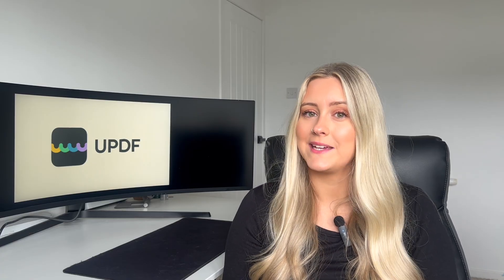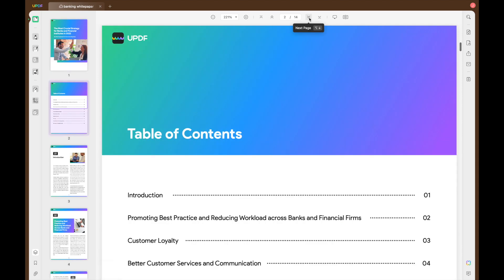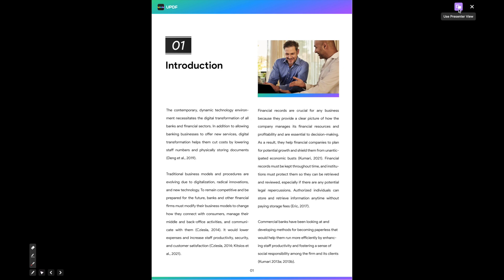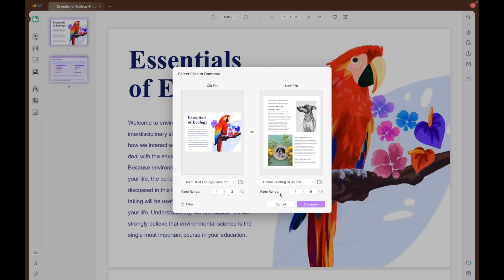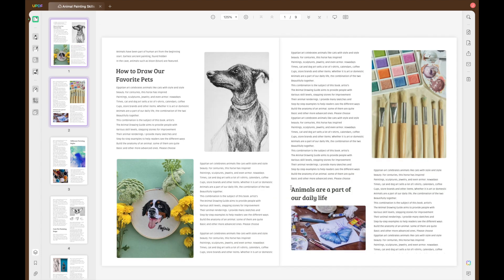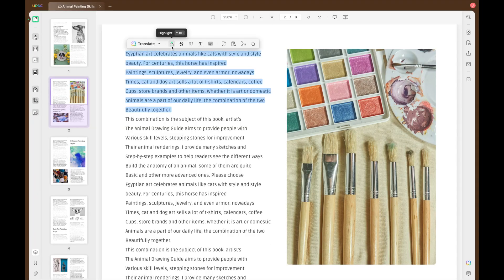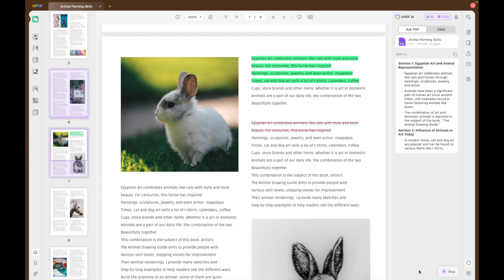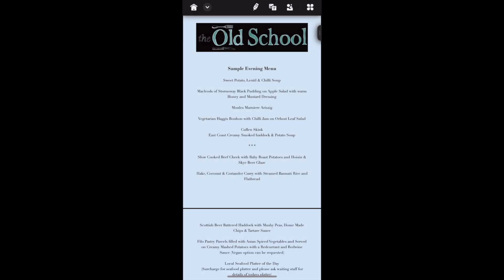How I Open and Read PDF/View PDF for Free | UPDF 2025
Today, we're going to explore this video to learn about the best tool to read PDF documents on UPDF, a powerful PDF editor that enhances your reading experience